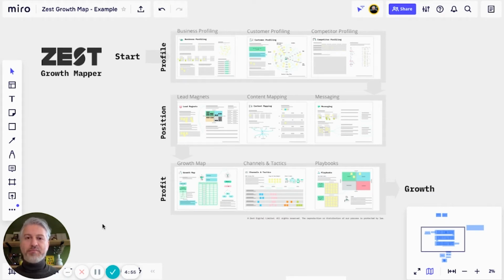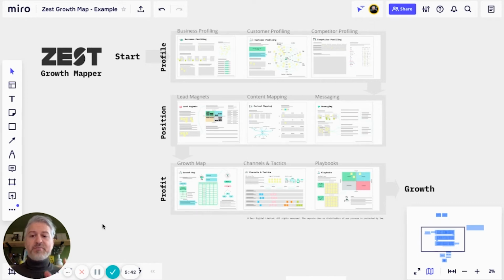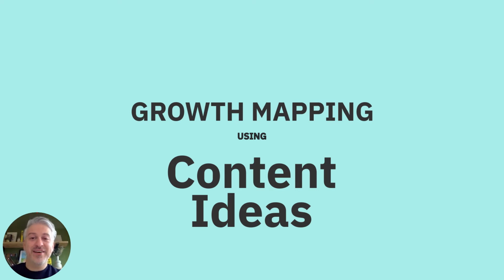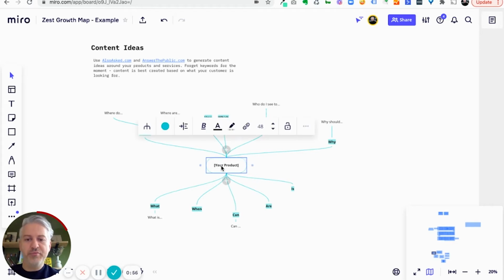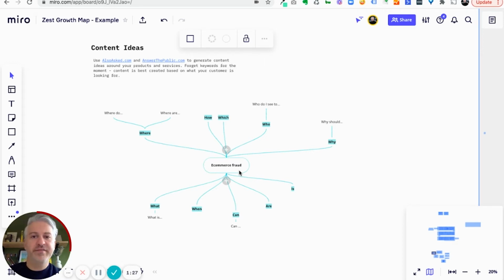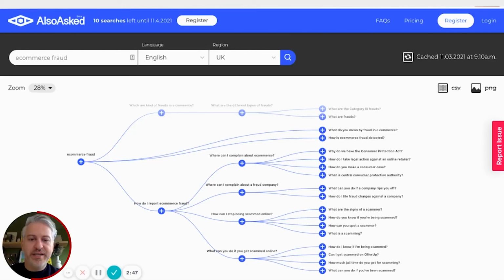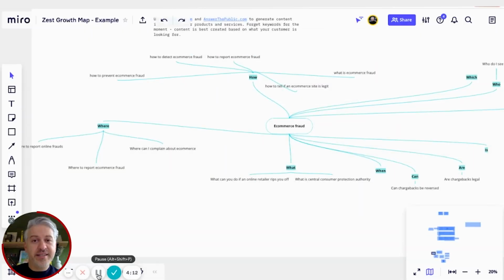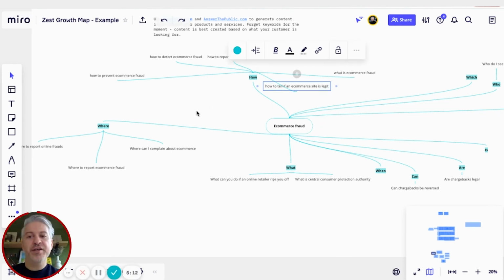Growth Mapping using Content Ideas